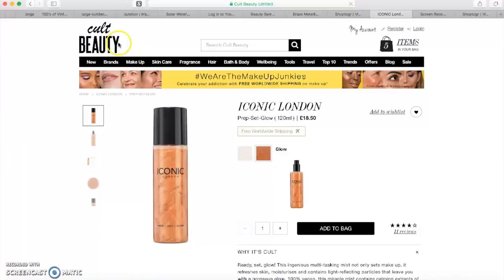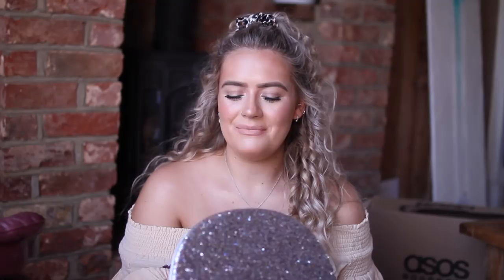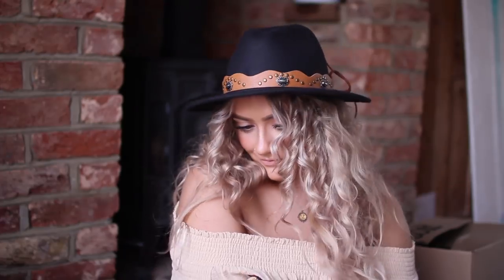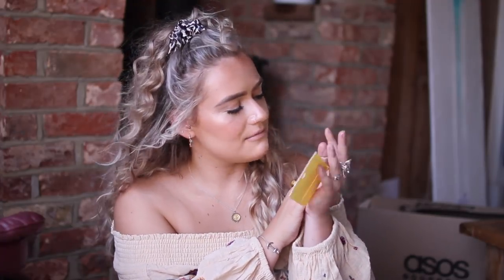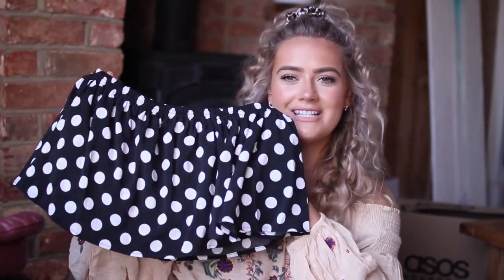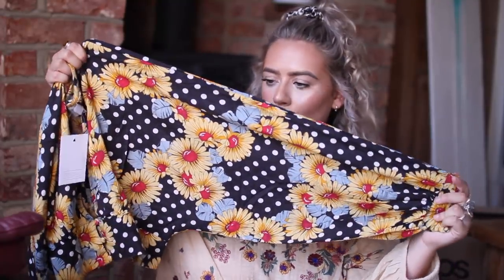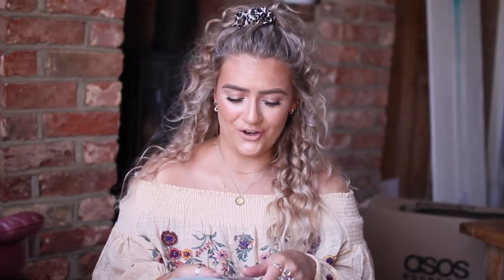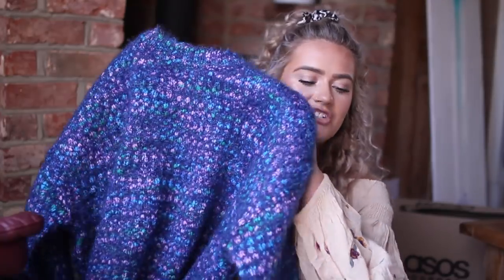WHAT I BOUGHT IN THE ASOS SALE!! | AD | EmmasRectangle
Emma's Rectangle
C/O Optimus Talent LTD
61 Rodney Street,
Liverpool,
L1 9ER

Channel design done by the amazing Cat Byrne. If you are in need of a website, blog or social media re-design I highly recommend her!

I ALSO GOT THESE BUT WAS WEARING THEM WHEN FILMING HEHEHE BEHIND THE SCENES